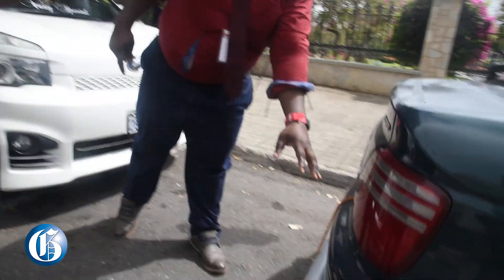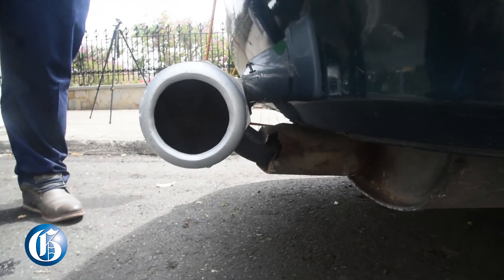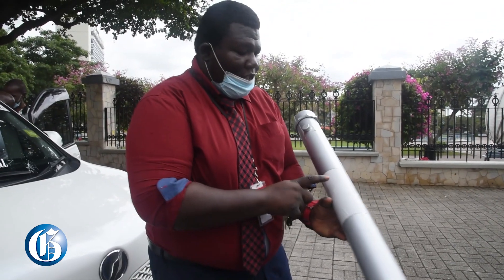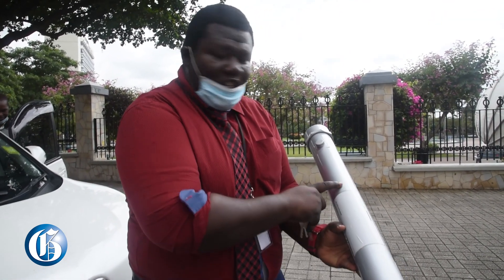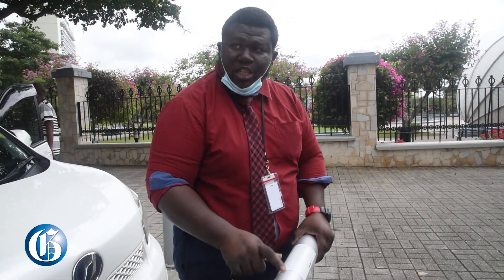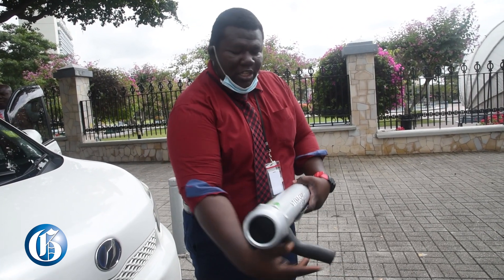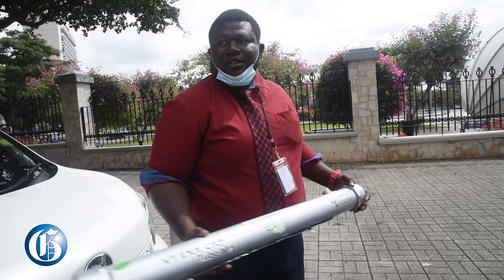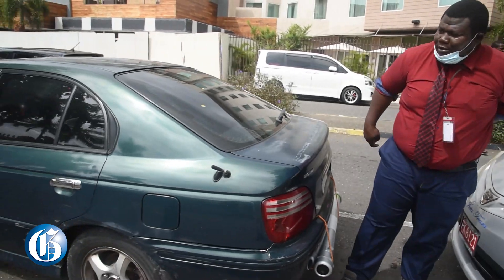Local inventor hopes fuel-saving CO2 absorber will boost climate change fight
FEBRUARY 5, 2021: Nkrumah Fong, CEO and Founder of Consolidated Environment Research Laboratory, has invented a game-changing vehicular tailpipe exhaust absorber and capture device, which he believes is a multibillion-dollar solution to a multibillion-dollar problem. Fong, 31, says that his creation – VT EXACAP (tube) model 1 – is a ground-breaking invention, the first worldwide.